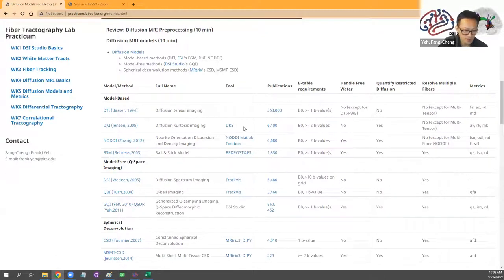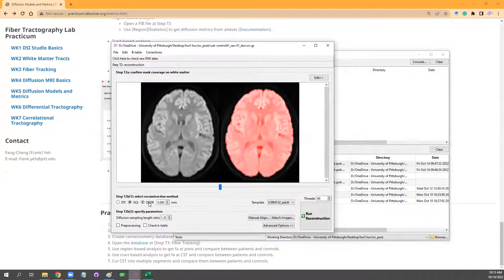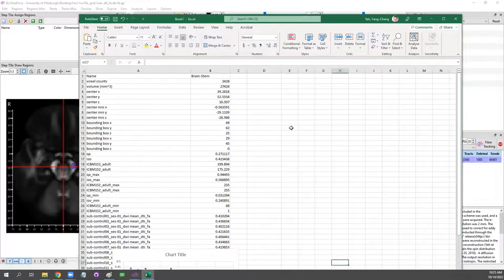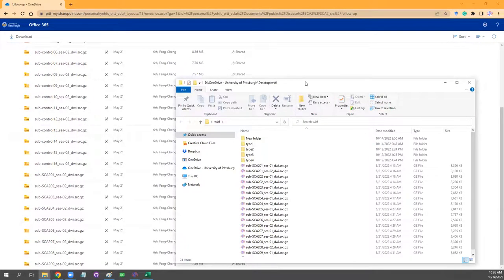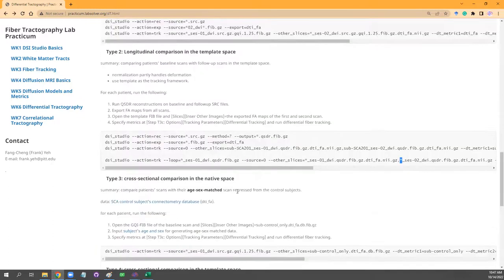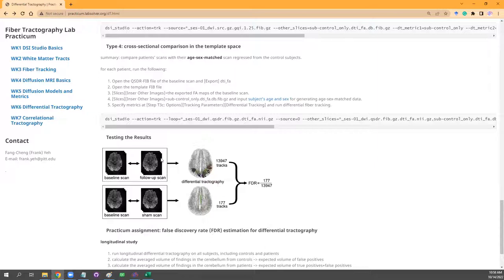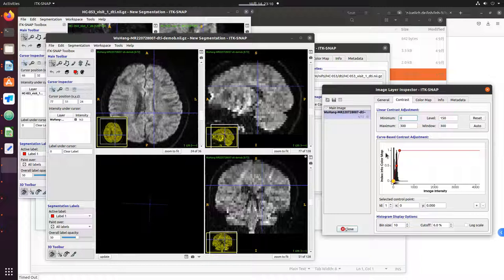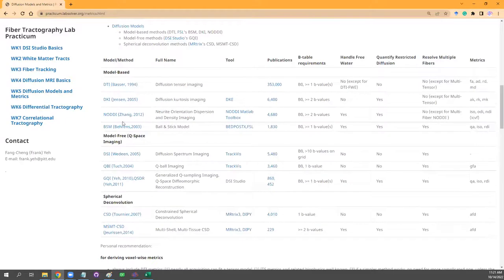DSI Studio Workshop (Oct 14 2022) Wk6: Differential Tractography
Course outline